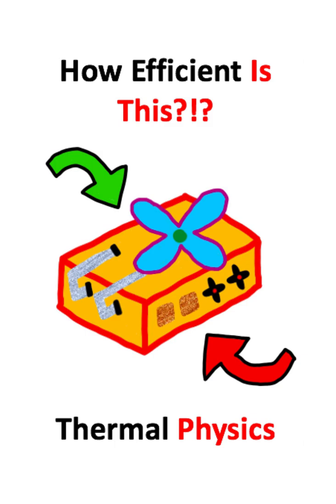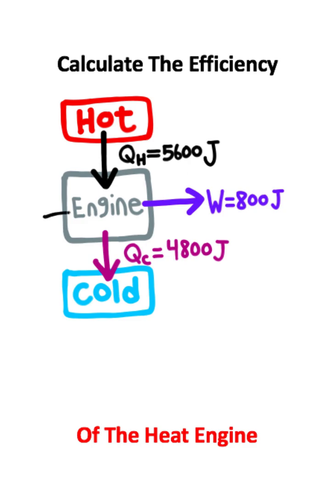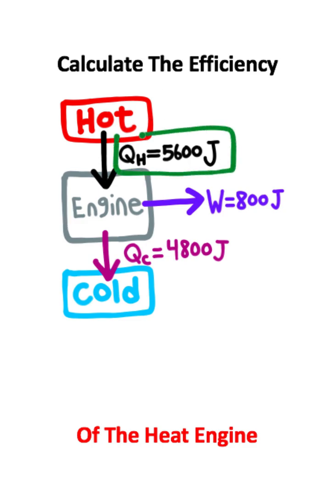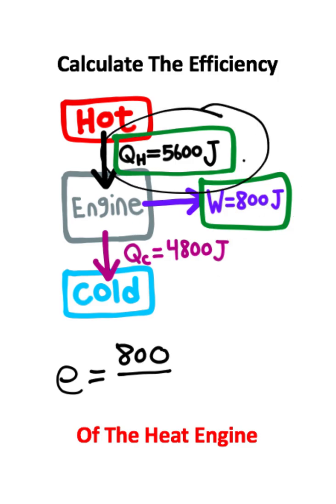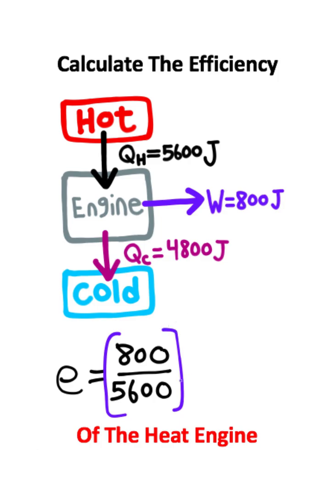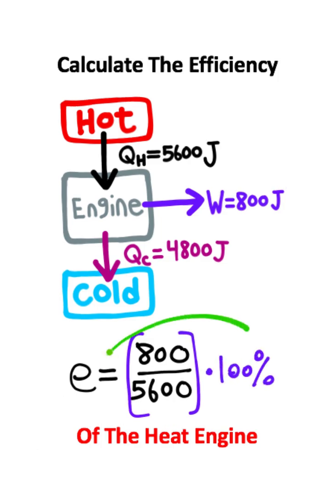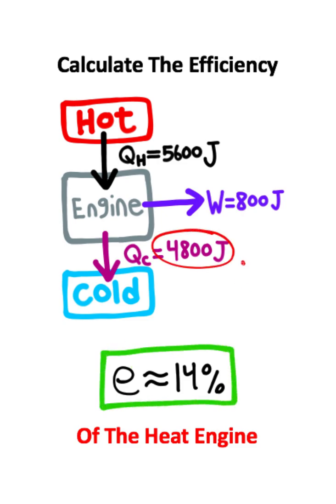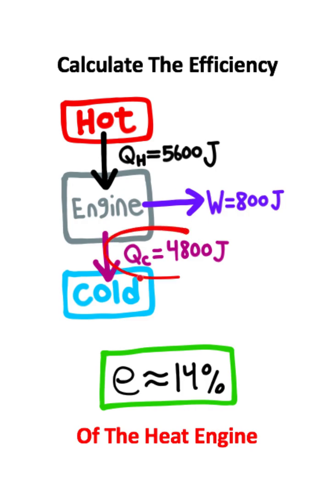How Efficient Is This Engine?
Calculating The Efficiency Of A Heat Engine!!